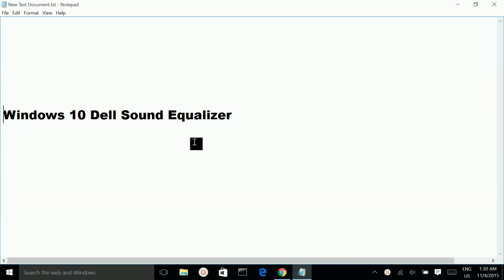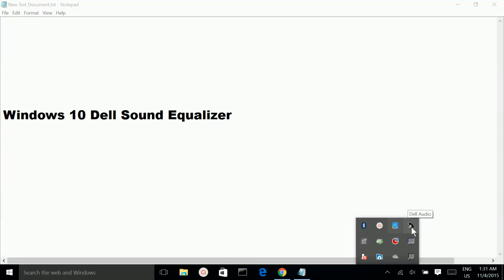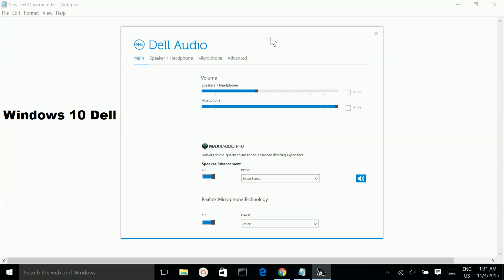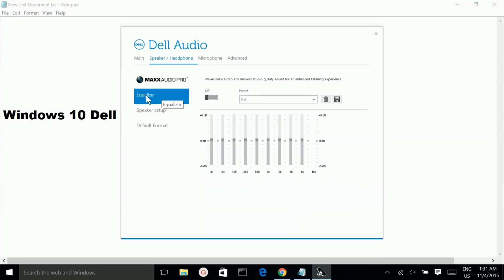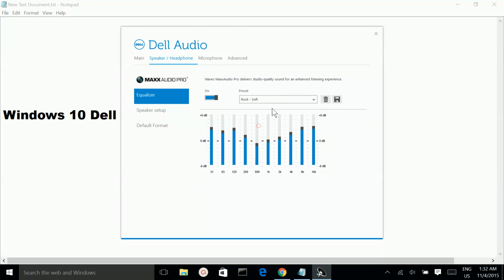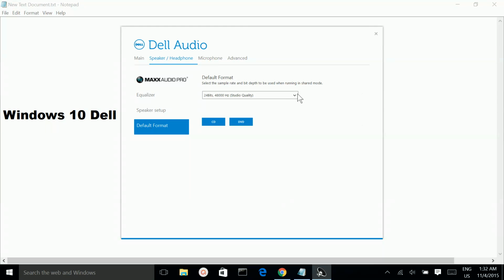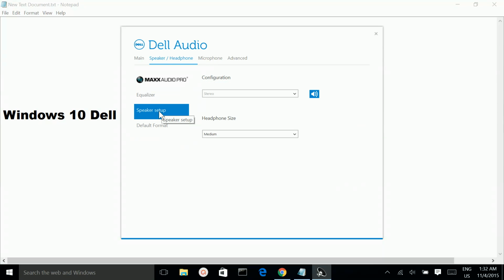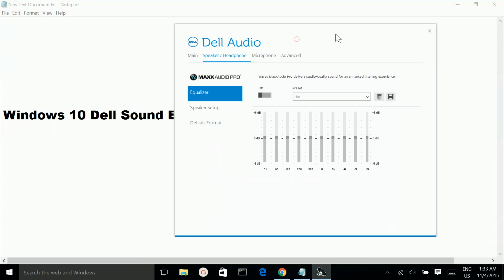Windows 10 Dell Sound Equalizer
Windows 10 built in sound equalizer